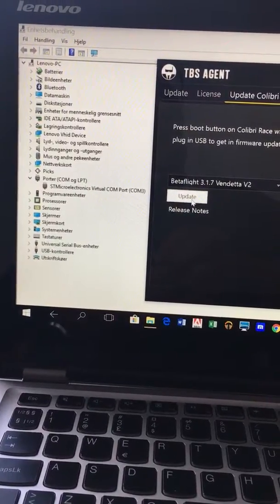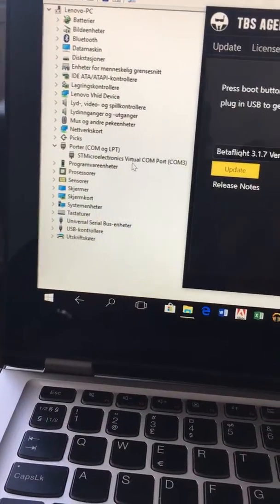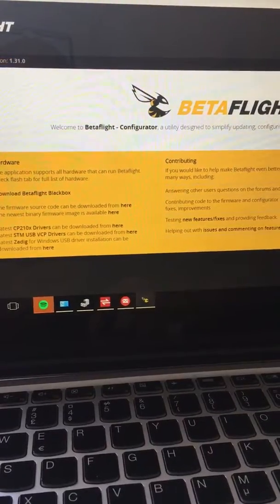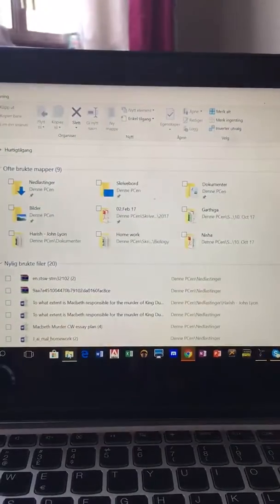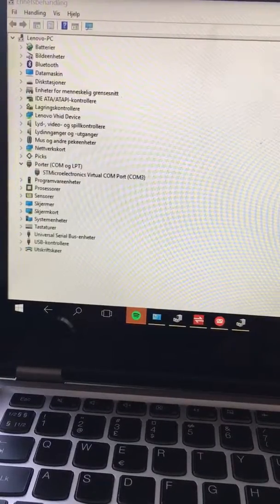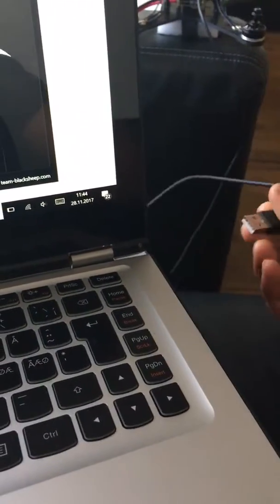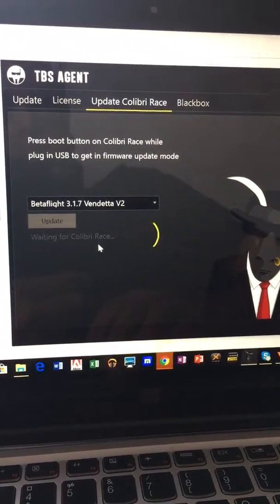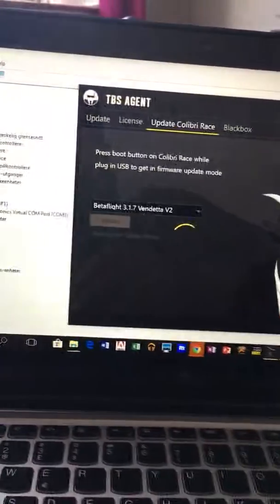TBS Agent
Windows 10 and TBS Agent isdues